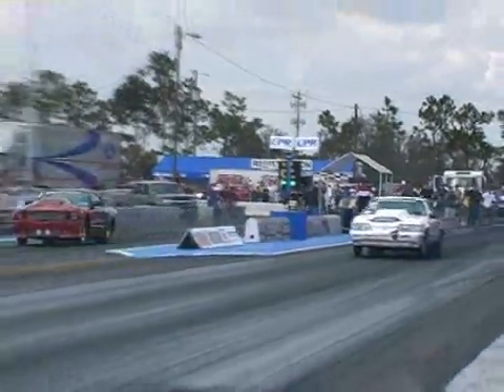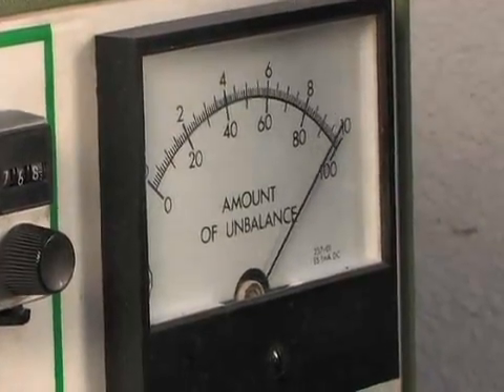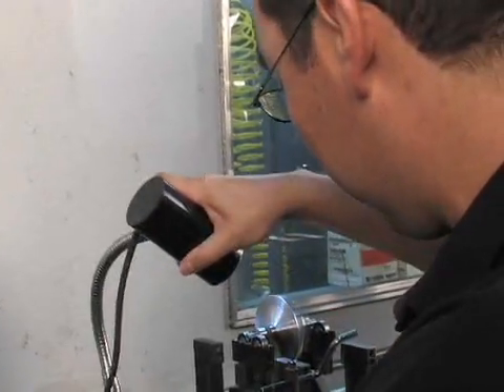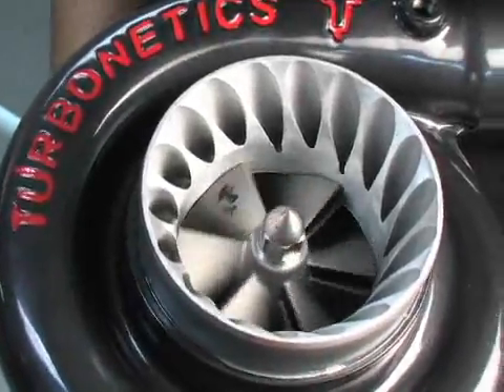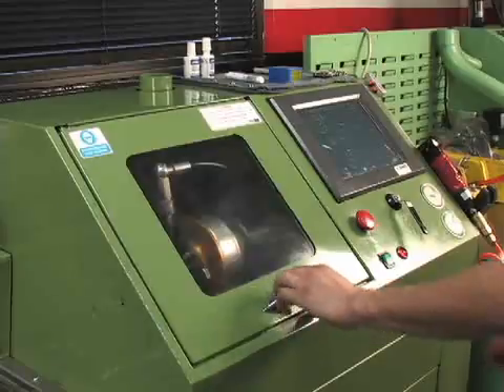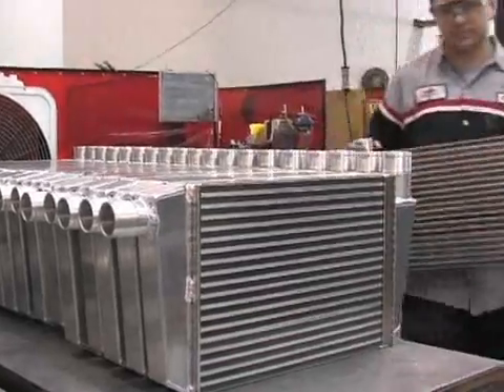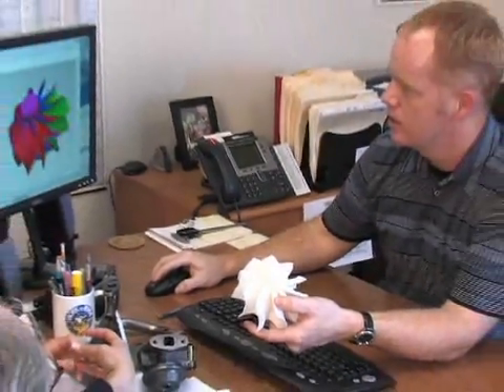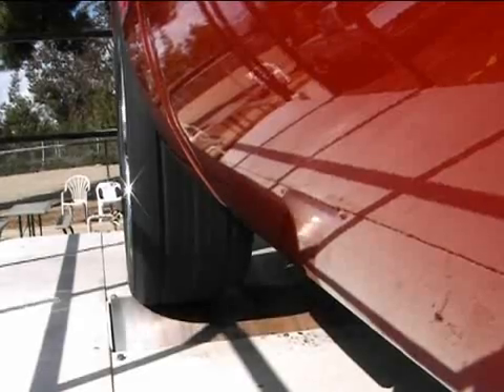Turbonetics Shop Tour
Take a behind the scenes look at Turbonetics and what goes into making todays top turbochargers, systems, intercoolers and controls